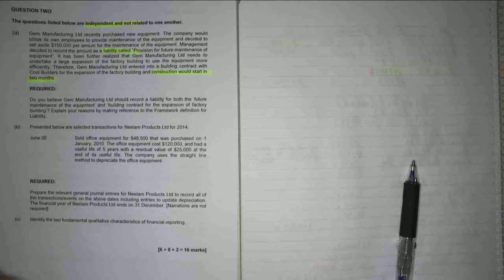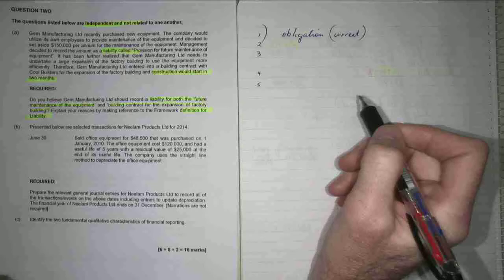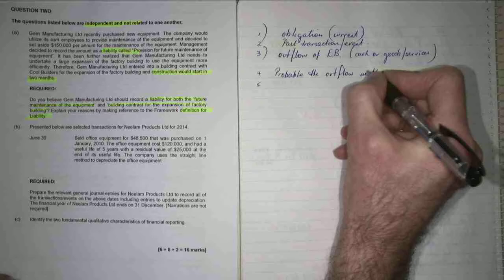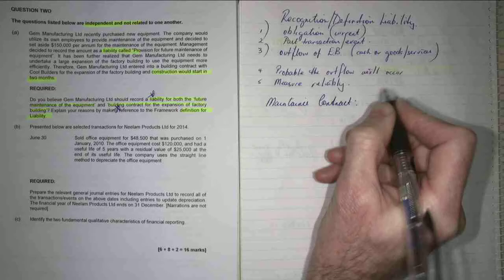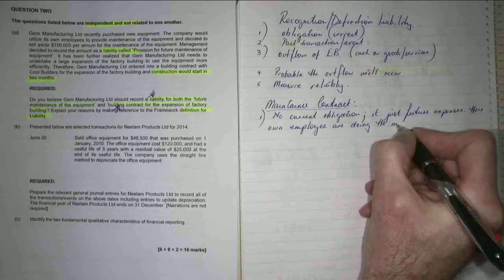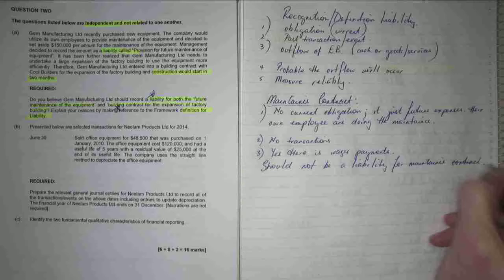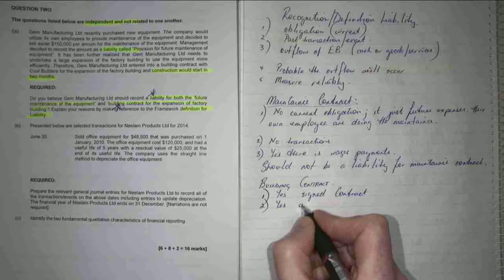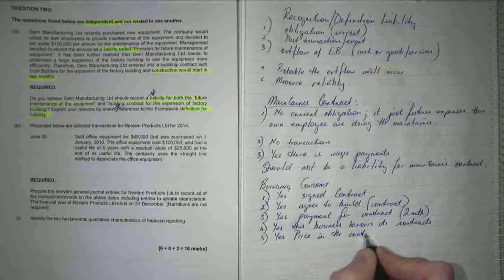2014 2 Q2 1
This is Q2 part 12014 semester 2 Financial accounting exam, the question is about the definition, recognition and recording of assets liabilities and equity.